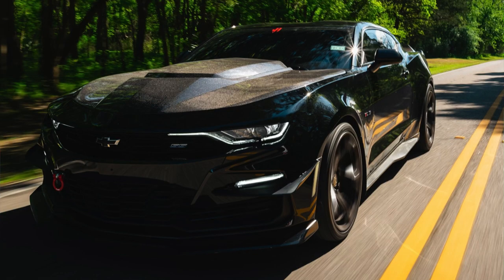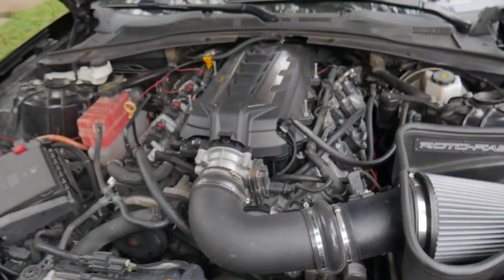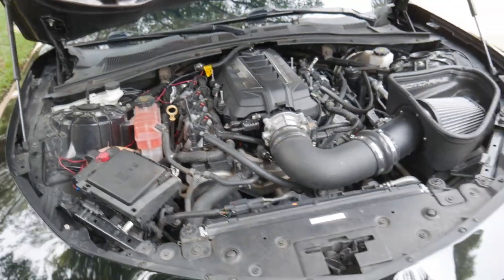1 YEAR REVIEW OF MY SPEED ENGINEERING LT HEADERS *WORTH IT ?*